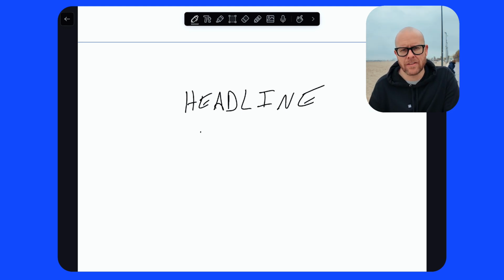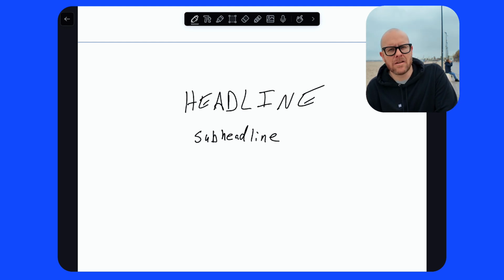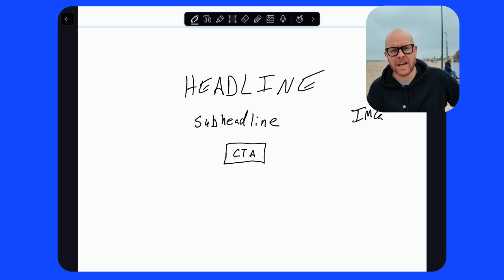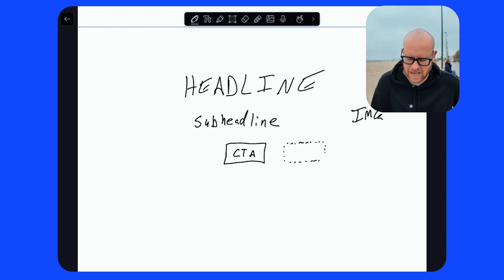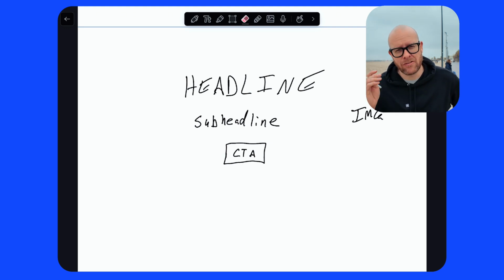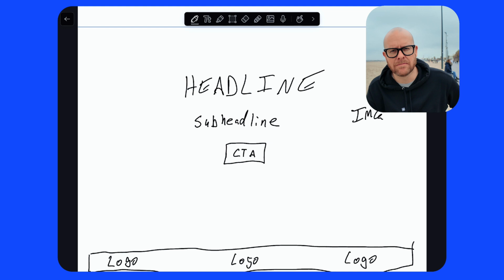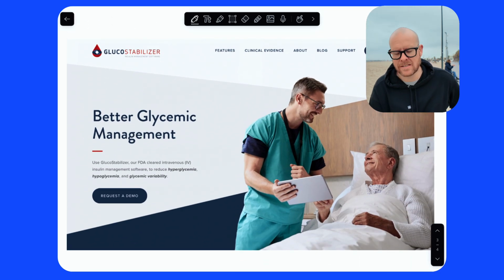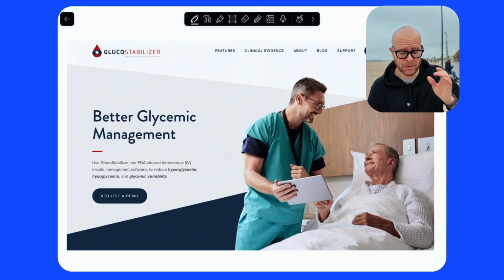4 Quick Website Tips to Win More Customers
Your website might look amazing, but you could be losing potential revenue every month. After analyzing hundreds of websites, I've discovered that almost all of them have these four crucial elements wrong or missing in their headers.

In this video, I show you how to transform your website header into a conversion machine in just 5-10 minutes. Learn the four simple tweaks that will ensure visitors understand your offer, see the value, and know what to do next—all within 5 seconds of landing on your page.

Timestamps:
00:00 - Introduction: Why your beautiful website might be losing money
2:30 - The Four Essential Header Elements
4:43 - Optional Elements for Enhanced Conversion
6:06 - Real Examples of Effective Website Headers
9:29 - Final Tips and Call to Action

If you want us to look at your website and give you feedback, drop your link in the comments below!